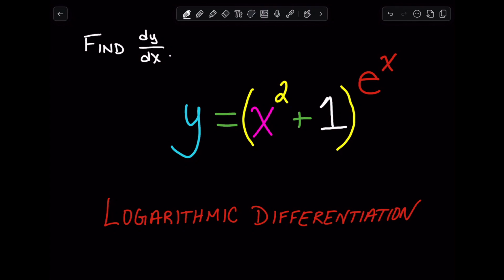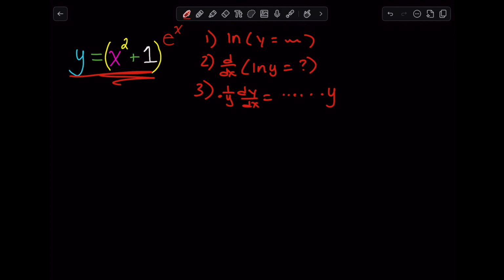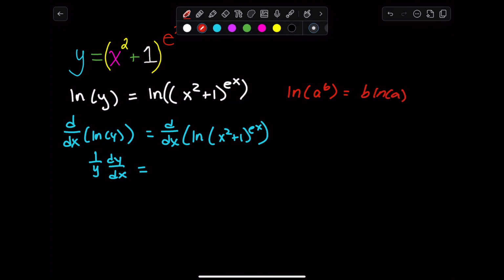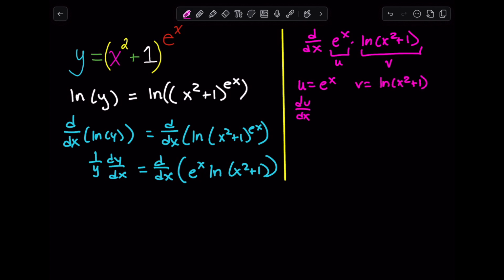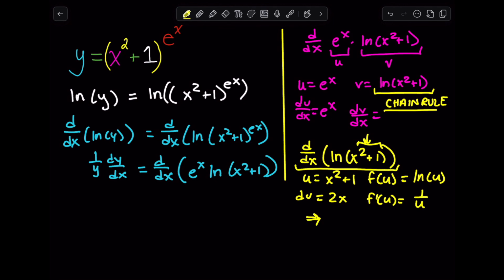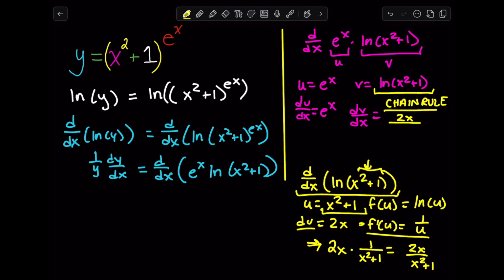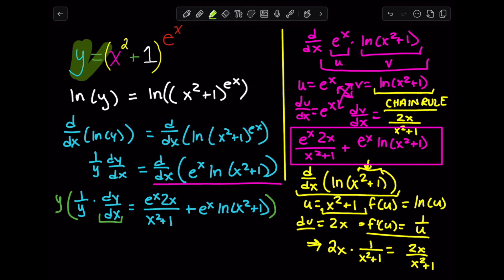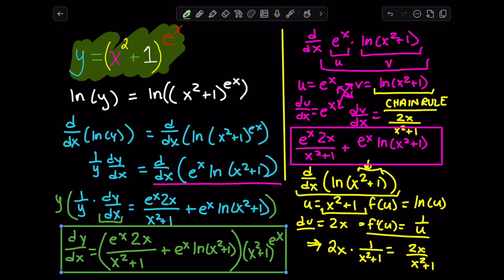Logarithmic Differentiation | Mastering Calculus I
Struggling with logarithmic differentiation? 🤔 This step-by-step tutorial breaks down everything you need to know to solve a classic Calculus I logarithmic differentiation problem. Perfect for students preparing for exams or anyone looking to strengthen their calculus skills! 🧮

📌 What you’ll learn in this video:

✅ How to apply the logarithmic differentiation method to simplify complex functions.
✅ When and why logarithmic differentiation is the best tool for the job.
✅ Pro tips for avoiding common mistakes that trip up students.
Boost your calculus confidence and ace that next exam! 🙌